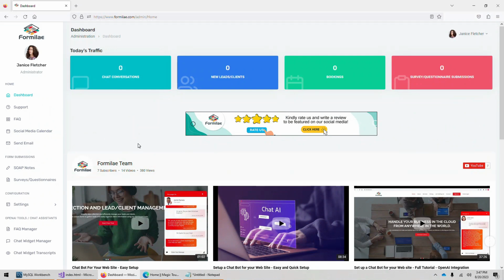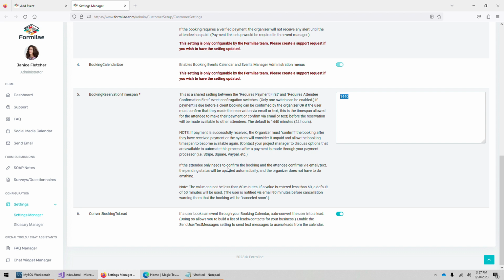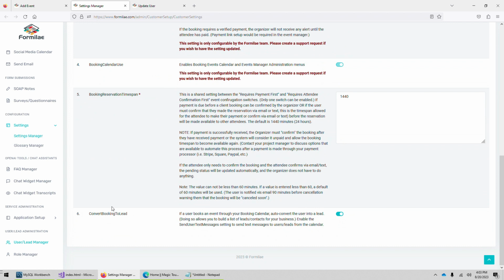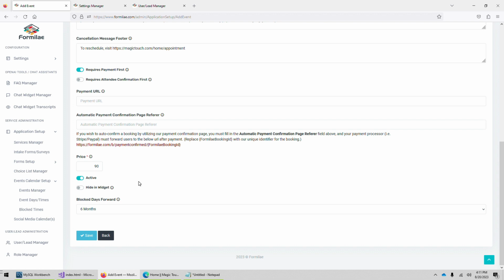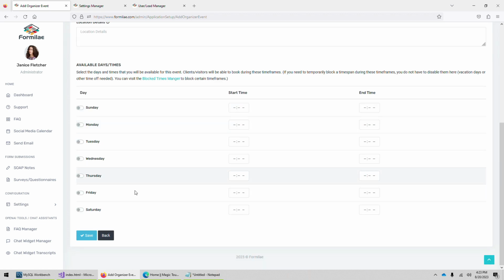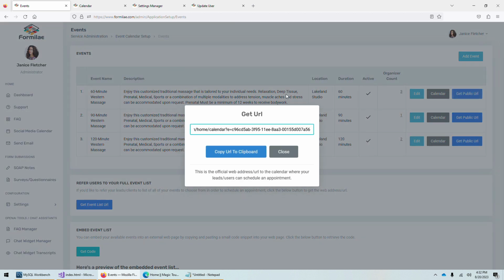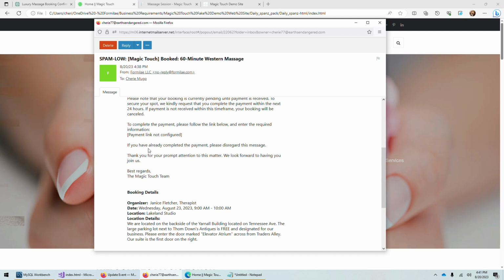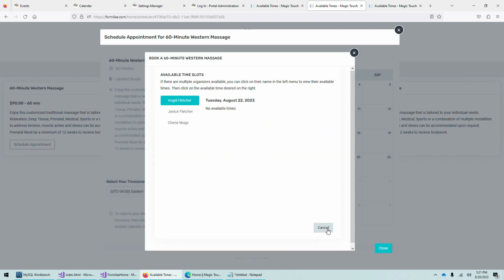Formilae Booking Calendar System - Full Tutorial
Full tutorial of how to set up calendar(s) for allowing your clients/customers to book appointments with you or your team.

Visit this link for a demo on setting up a credit card payment field for the booking (a new feature added since this video was published):

to try it out!